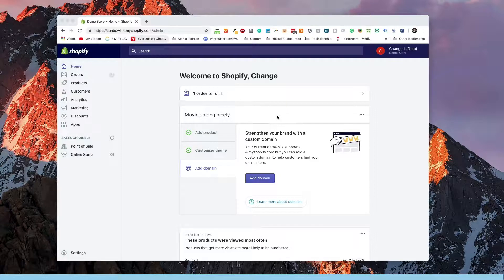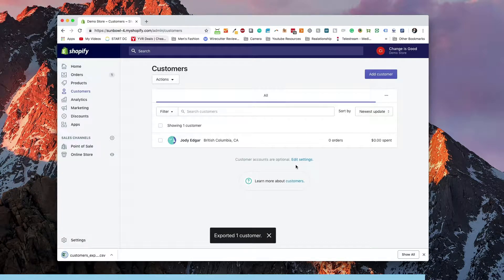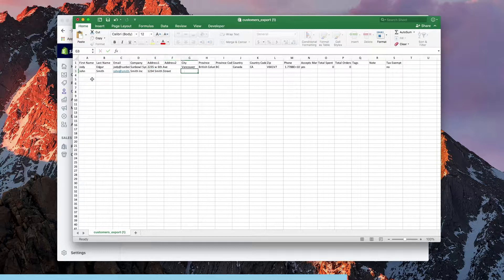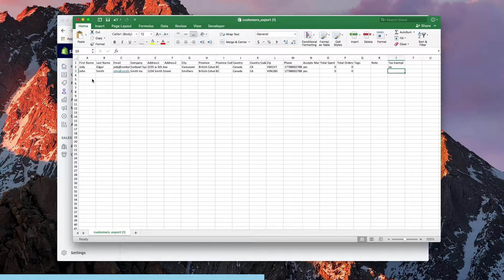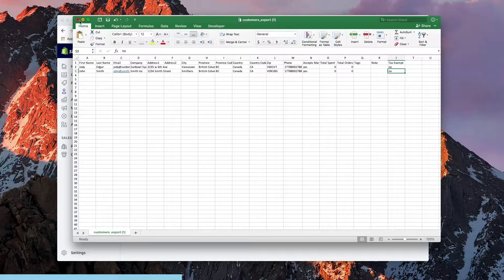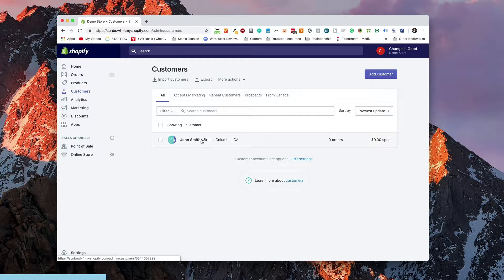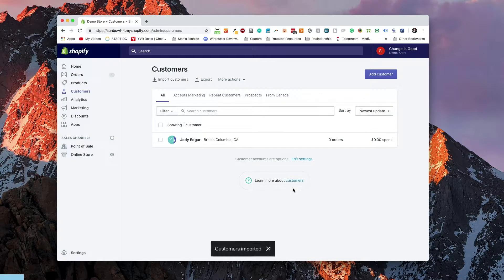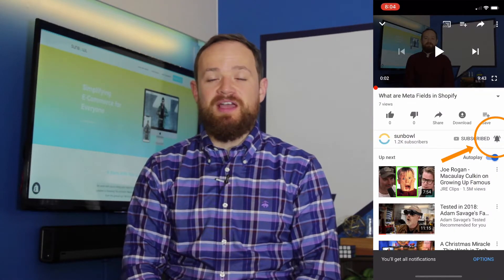Import Existing Customers | Shopify How To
I help you import your existing customer into your Shopify store when you choose to switch systems.